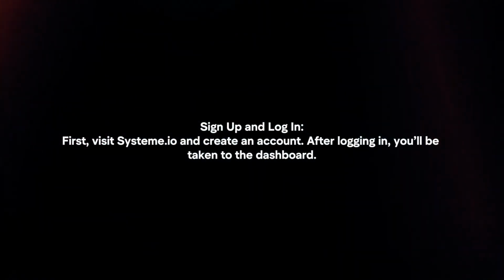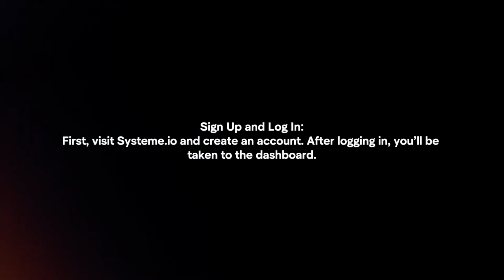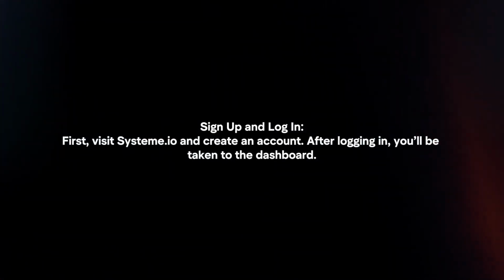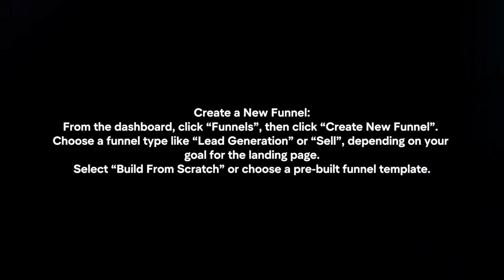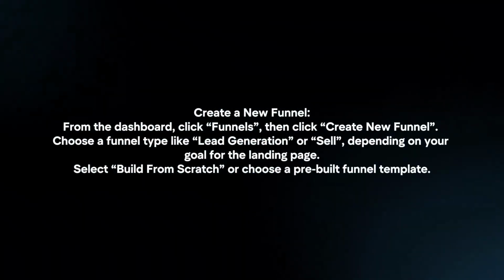How To Use Systeme.io For Landing Page (2025)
In this video I will explain How You Can Use Systeme.io For Landing Page In 2025.